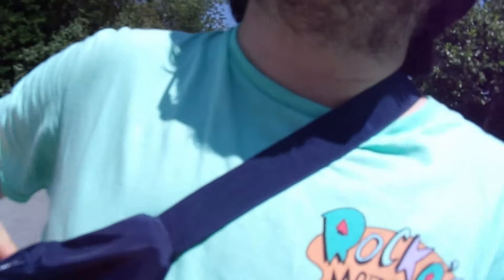Deal and Buys at Khols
I tell you Deal and Buys you can get at Khols that are awesome and amazing.